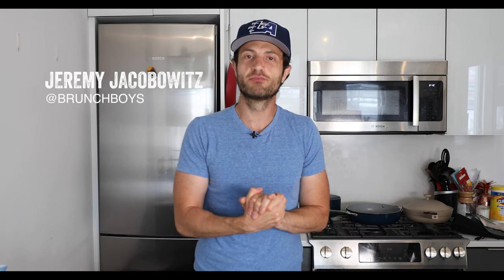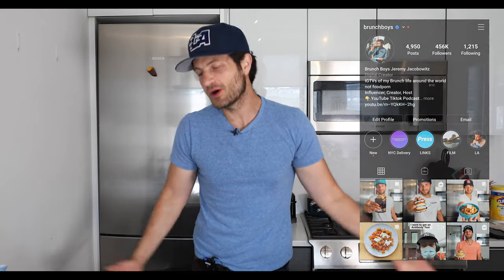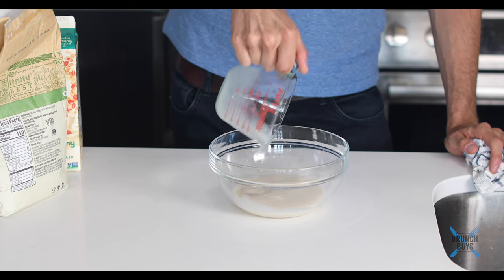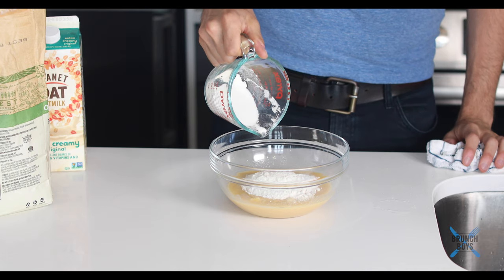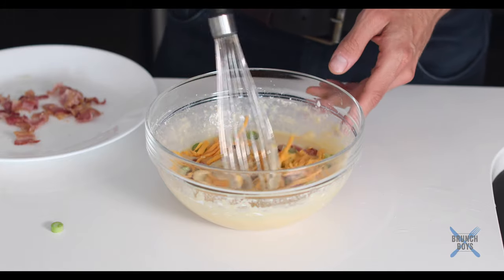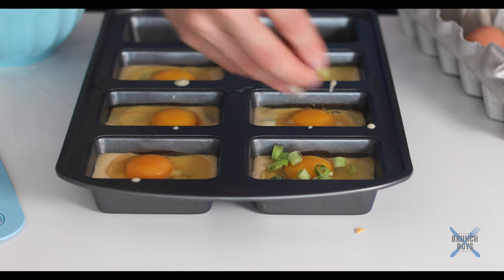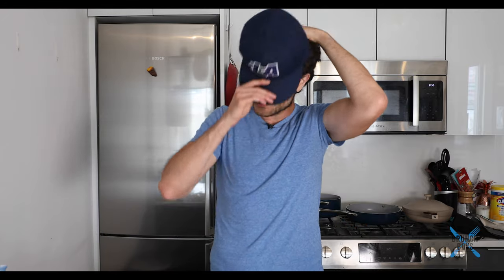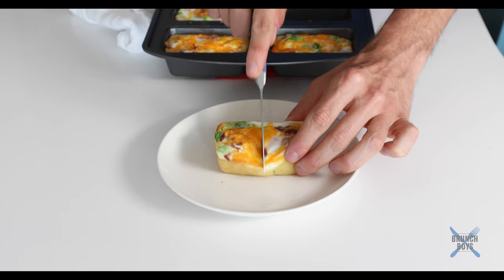Korean Street Egg Bread Tiktok Recipe | Brunch Boys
I found this Korean Street Food aka Gyeran-ppang recipe while on tiktok and looking at @CupofTJ 's videos, and I KNEW I had to make it, and put my own spin on it!

BRUNCH BOYS is a new media company founded and operated by Jeremy Jacobowitz focused on everything BRUNCH! That means food, lifestyle, travel, events and more that Jeremy has carefully curated based on his own passions. With over 480K followers across all platforms including Instagram, YouTube, Tiktok, Twitter, Facebook and theBrunchBoys.com. Jeremy shares his love of brunch through original videos, photography and blog posts.